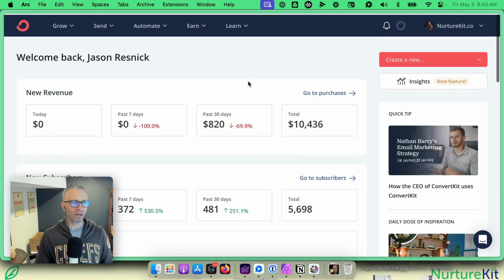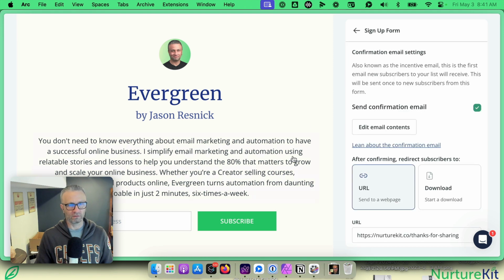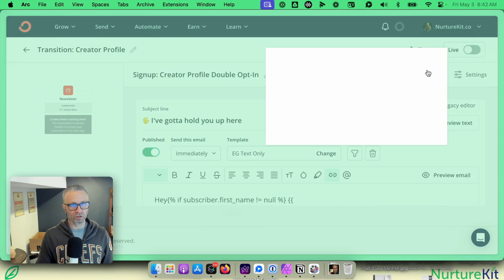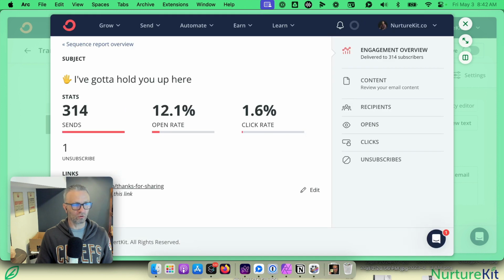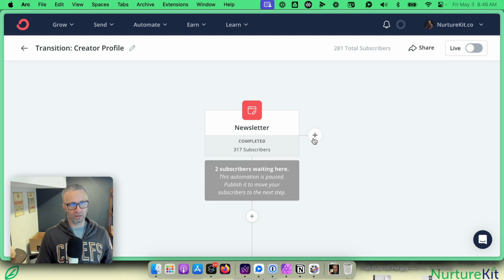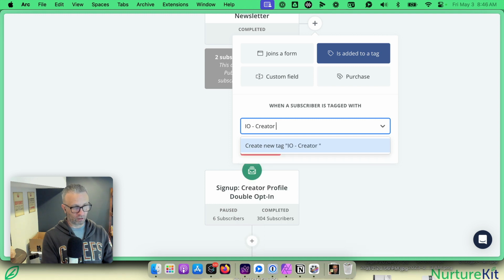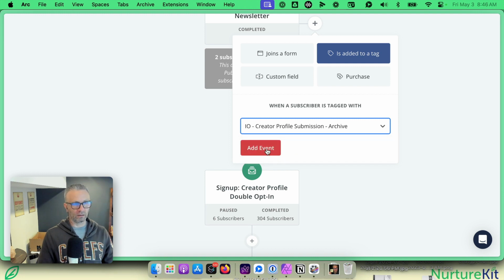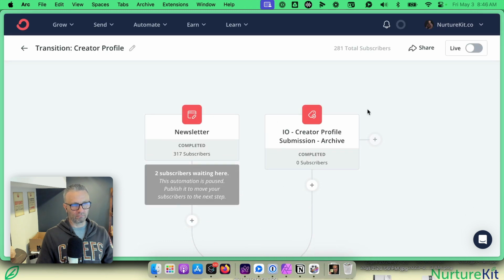How to Manage Bot Subscribers in Email Lists | Email Marketing Automation Strategy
In this quick, behind-the-scenes video, learn how to spot and manage bot subscribers in your email list. There are lots of list growth strategies and sometimes a successful one becomes too good to be true. I show you what I've done to filter out bots through Visual Automations and implement steps in the opt-in process to enhance subscriber validation.

Whether you're a content creator, online business owner, or use email marketing software like ConvertKit, this video is essential for maximizing your email marketing success.